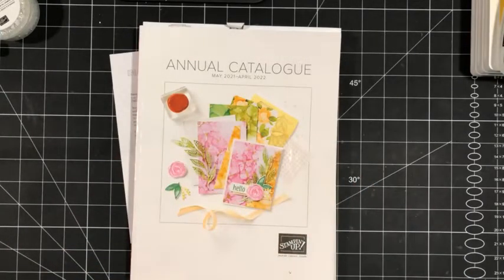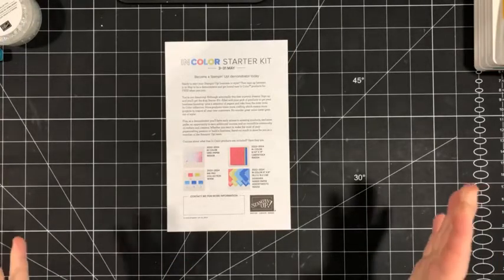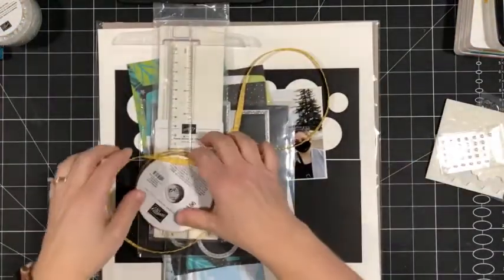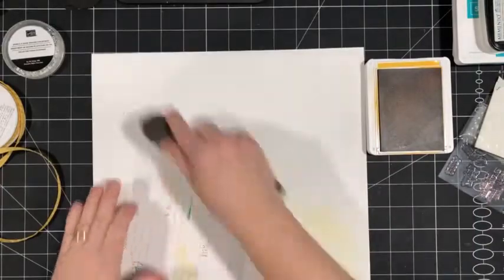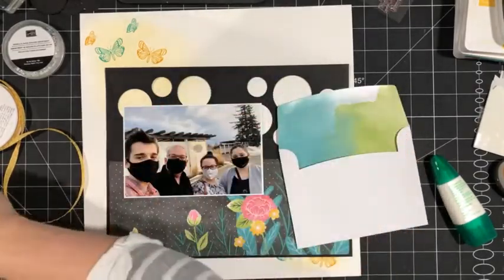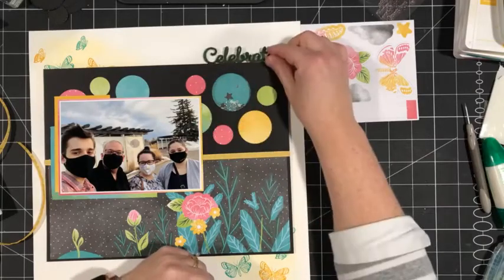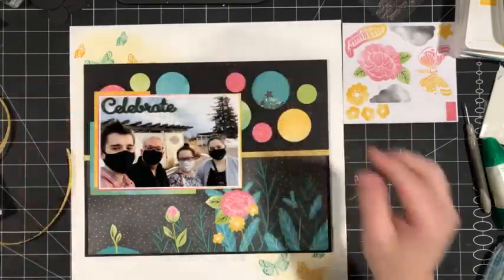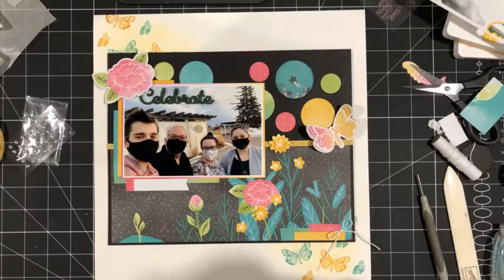Change is Beautiful Paper Pumpkin Alternate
Come join me as I create a scrapbook layout using the Change is Beautiful Paper Pumpkin Kit.

Supplies
- Change is Beautiful Refill Kit - 160875

Sherry